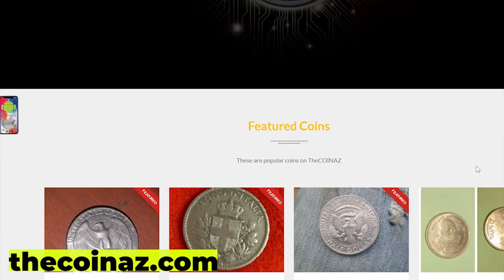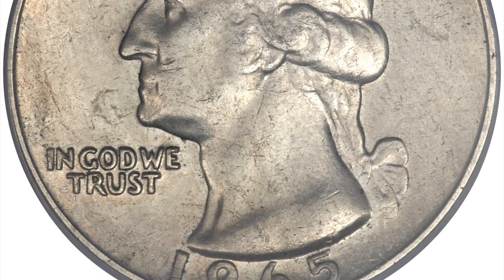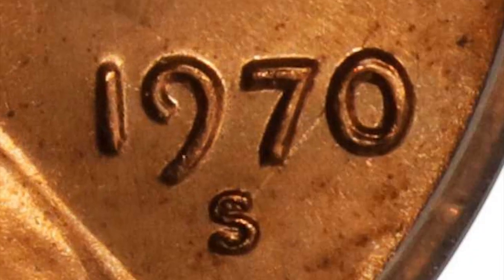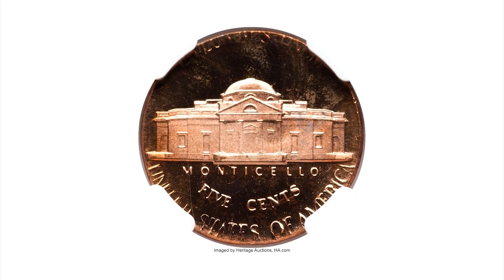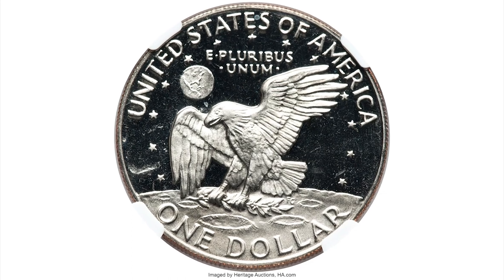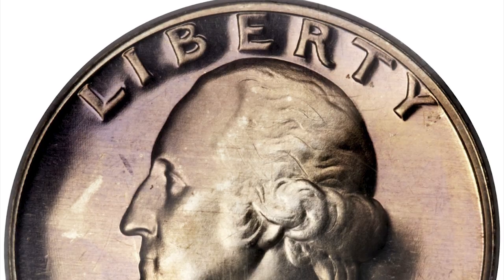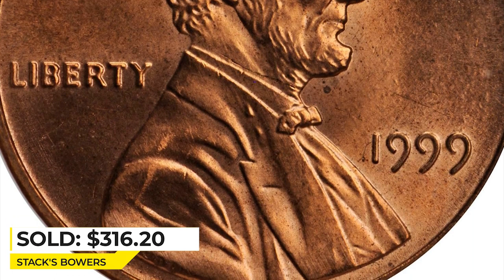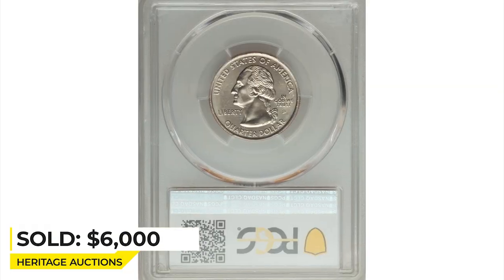RARE Coins Worth Big Money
In this video, we're going to talk about some of the rare coins that are worth big money. If you have one of these coins, don't let it go to waste!